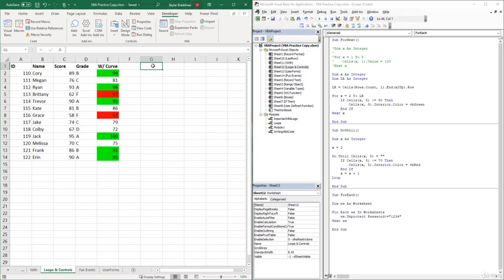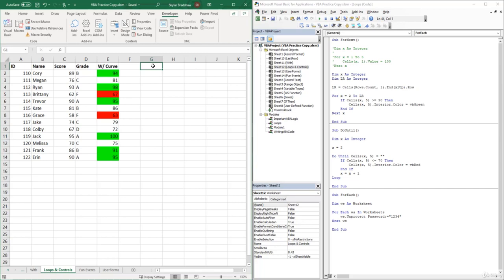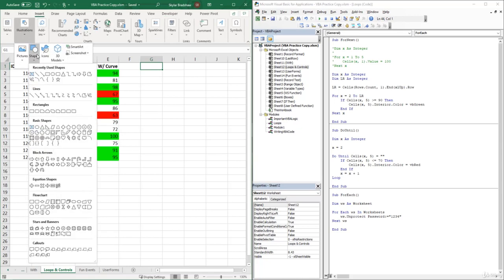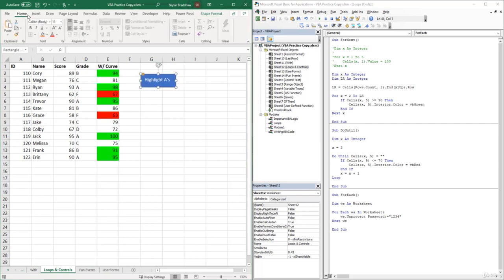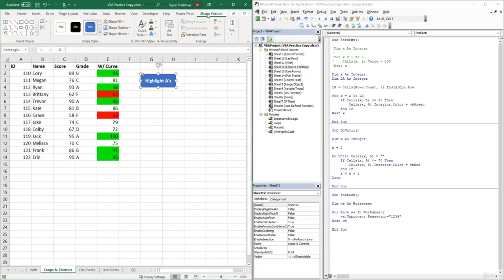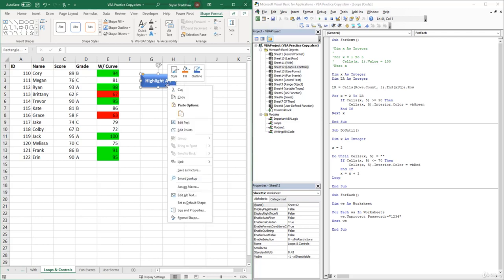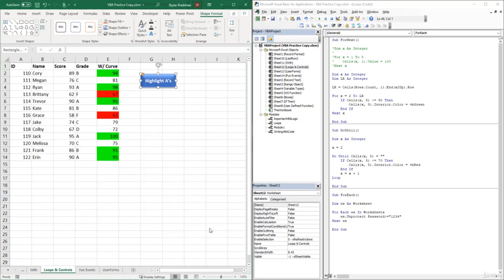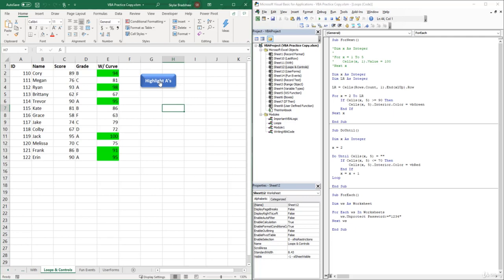Assigning Macros to Shapes